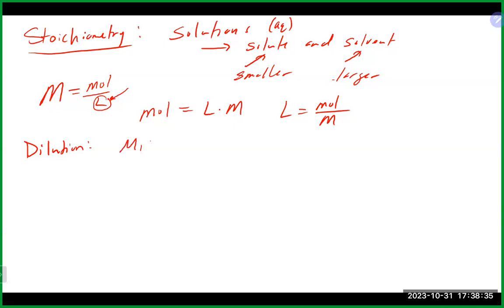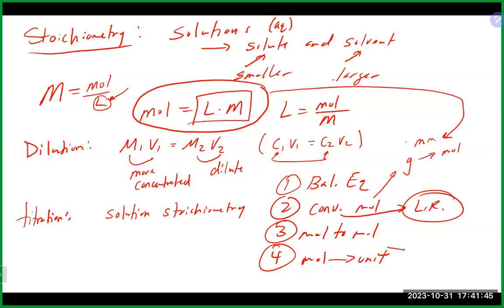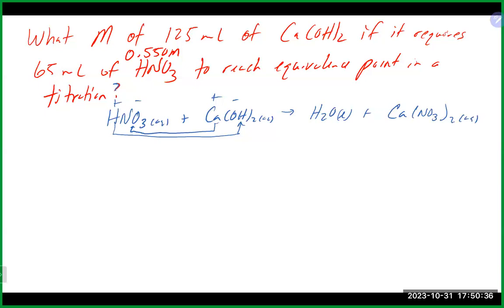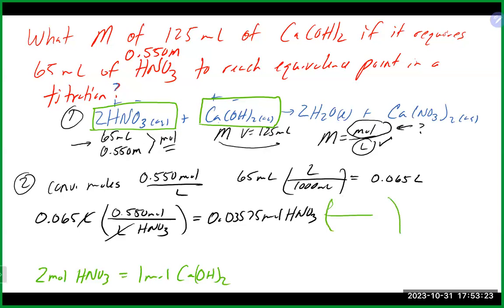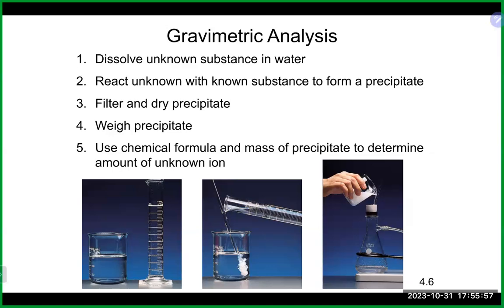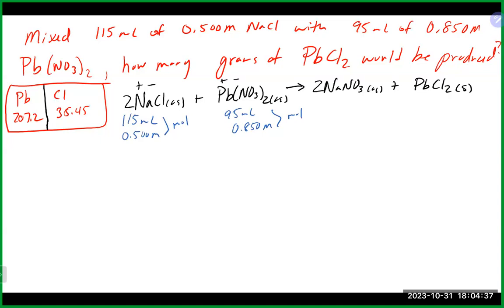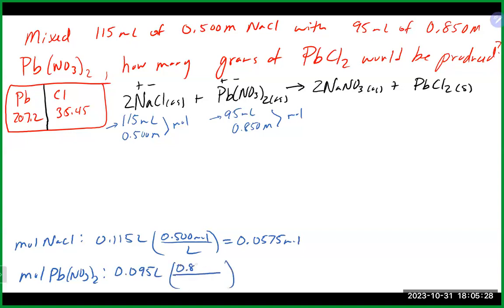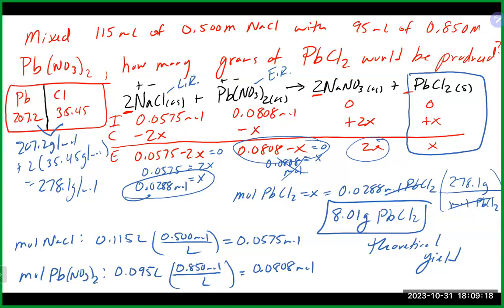Chem 200A Lecture 10/31/23 (Stoichiometry and Ch 8)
We lectured on stoichiometry and Ch 8 (titration problems, solution stoichiometry, molarity, % m/m, % v/v, % m/v, molality, mole fraction)